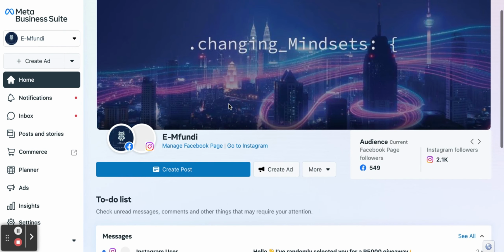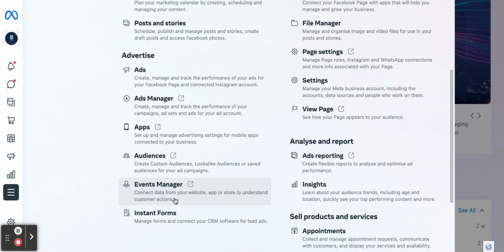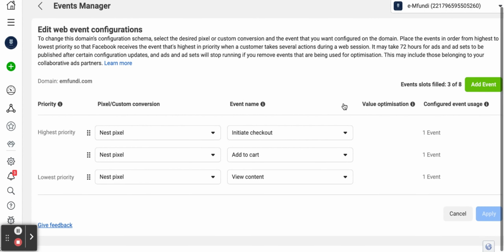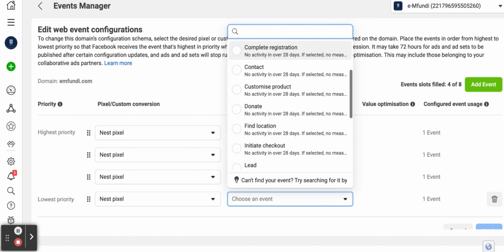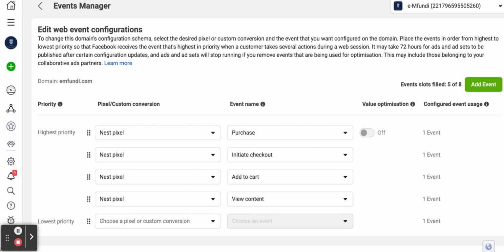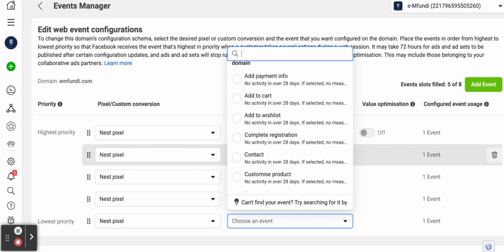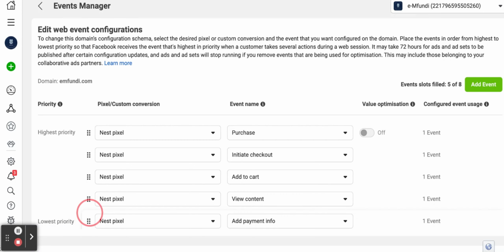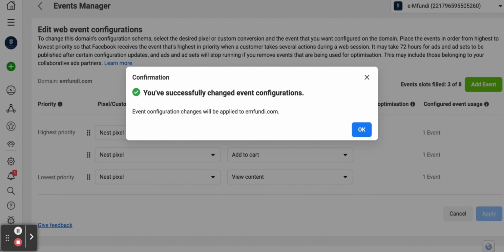How to optimise your facebook pixel and priotise events for your online store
Are you looking to optimise your Facebook pixel and track the most important events for your online business? In this tutorial, we'll show you how to set up and configure your Facebook pixel to track the events that matter most to your business. From installing your pixel to prioritising events and testing your setup, we'll cover all the essential steps you need to take. By the end of this video, you'll have a fully functional Facebook pixel that's optimised to track the events that will help you grow your business.

If you're ready to start your journey towards digital financial freedom and take your online business to the next level, check out our course for just $59.99. Join us and start building the business of your dreams today!